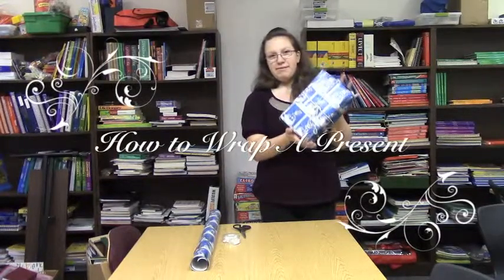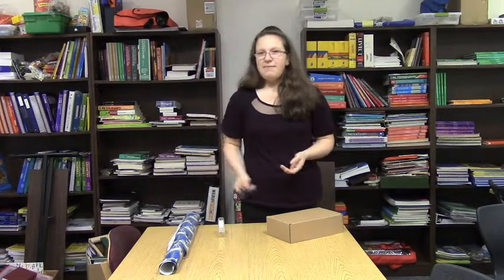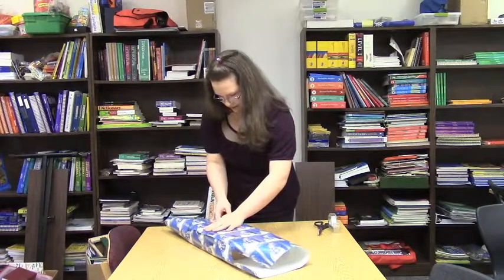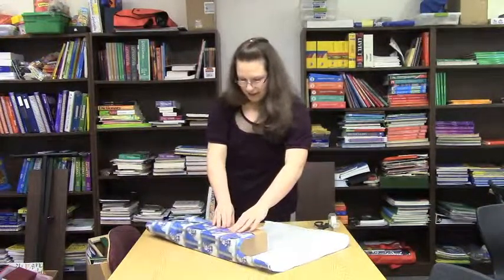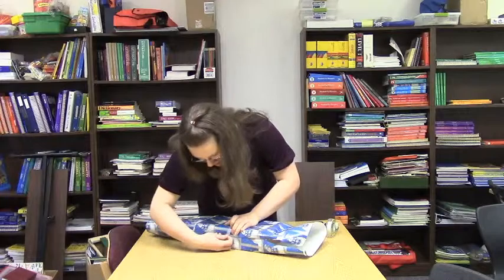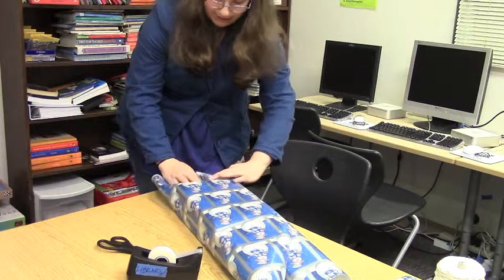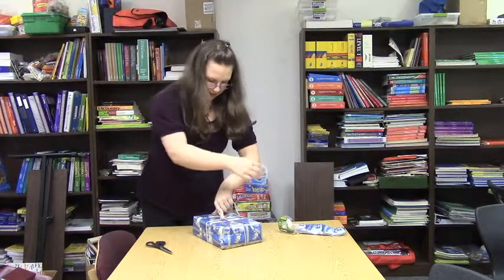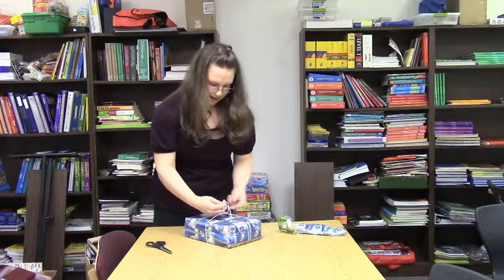How to Wrap a Present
Computer 1 Project